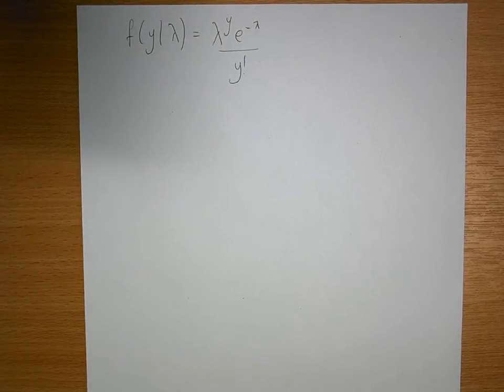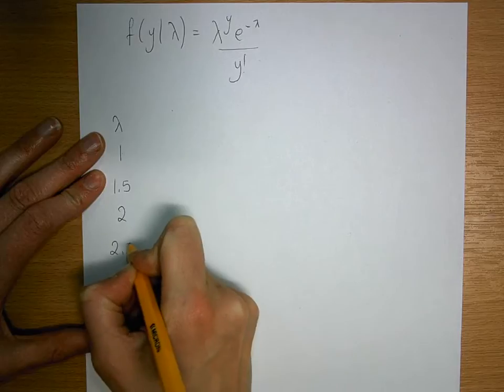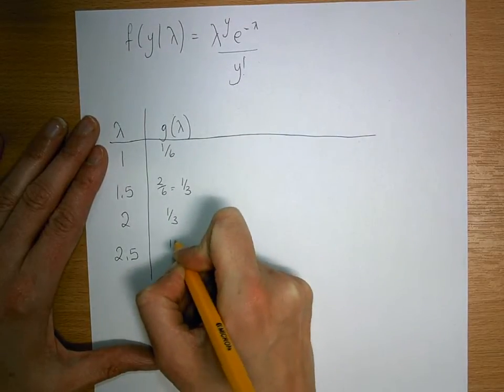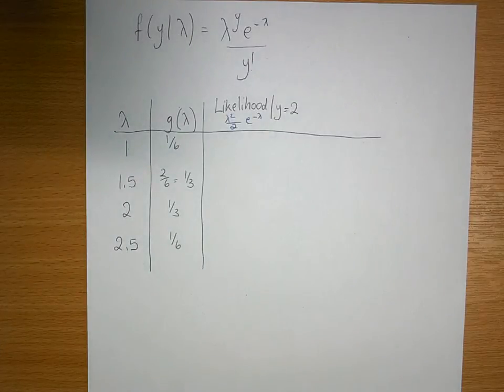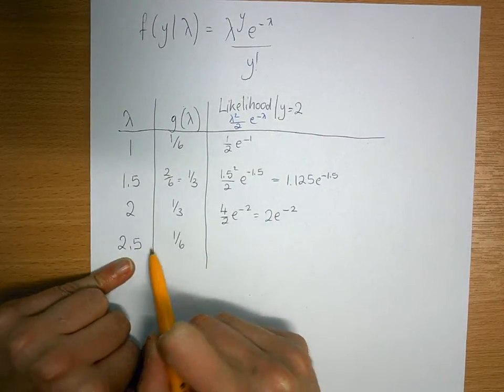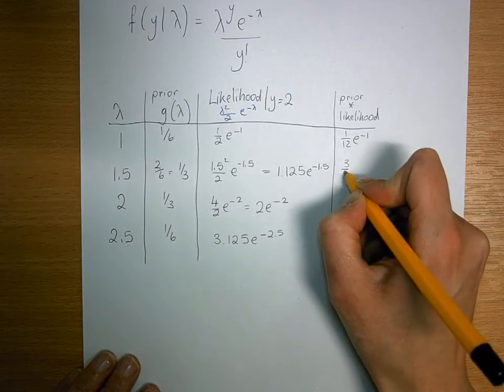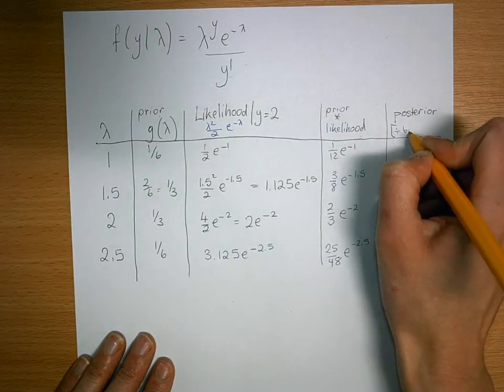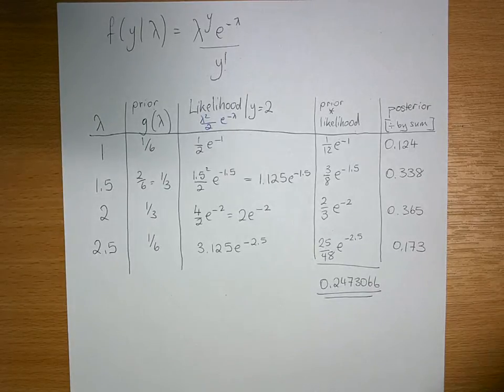Poisson Likelihood with discrete prior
A worked example of how to calculate a posterior distribution for a poisson likelihood function, given a discrete prior distribution.